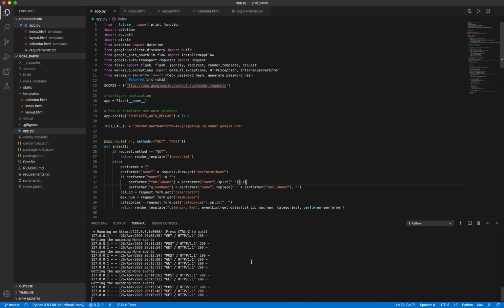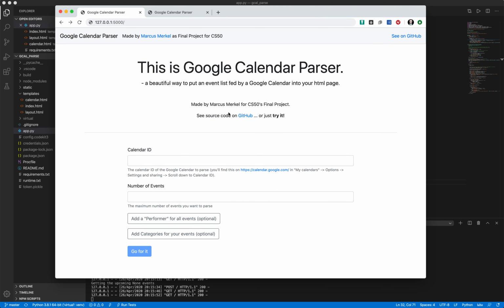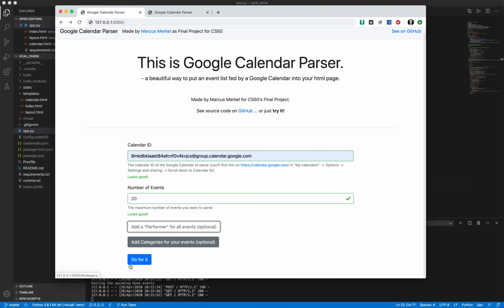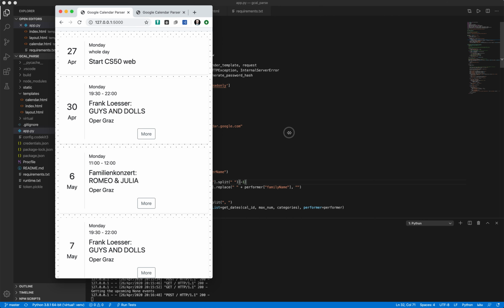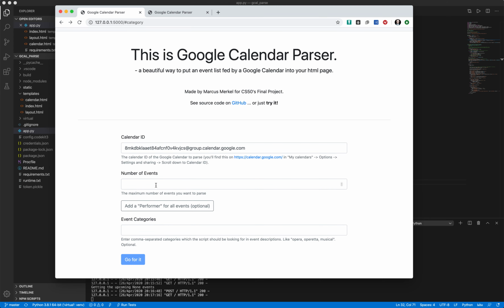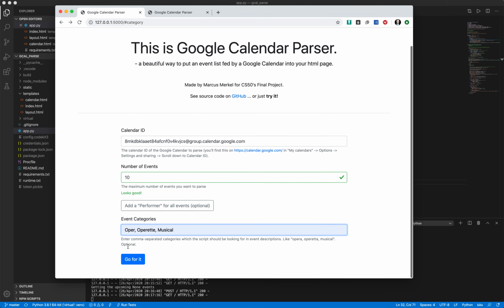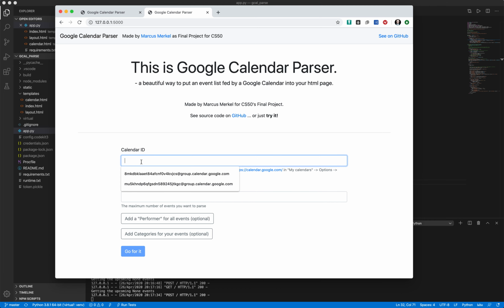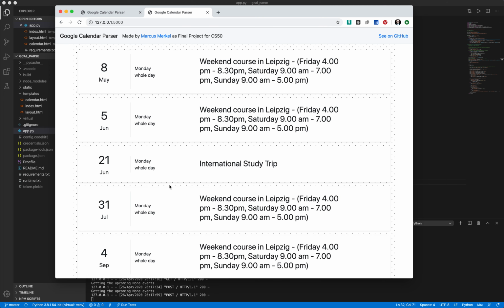gcal parse: My Final Project for CS50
This was CS50!
And this is my final project - it's called gcal-parse and it does parse google calendar data into beautiful html - with Python (Flask), Jinja, JavaScript and some CSS and HTML.